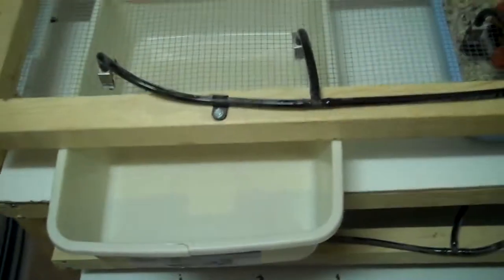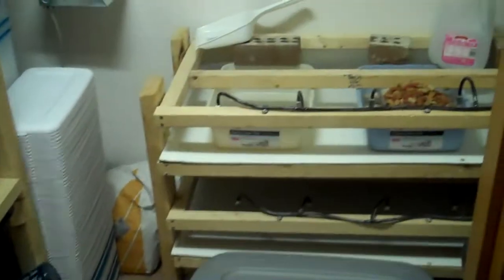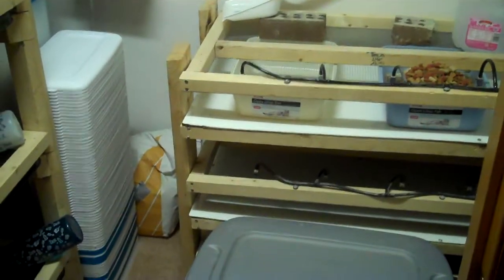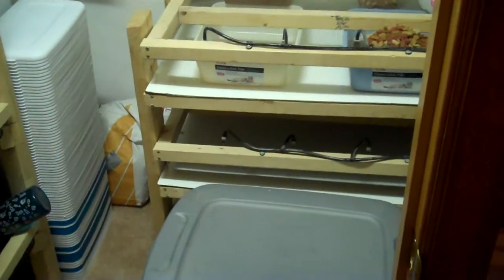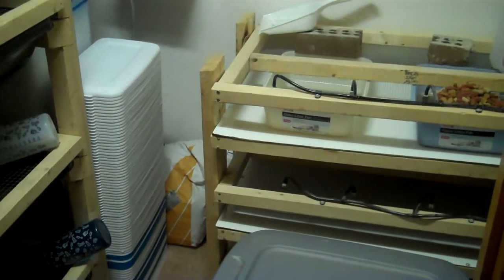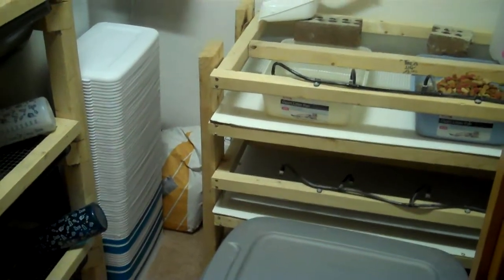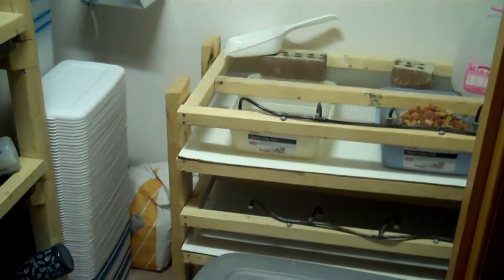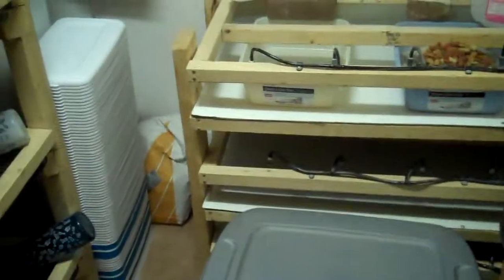Quick Rodent Room Update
just a quick update of the cleaned up and more usable rodent room.